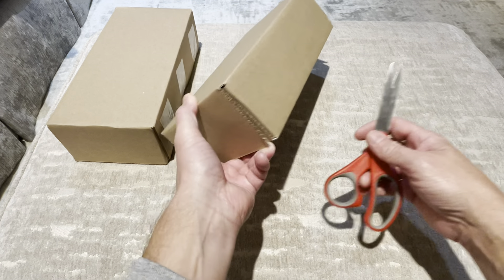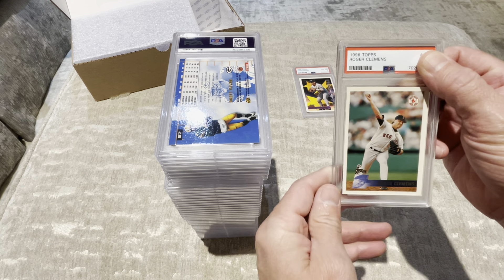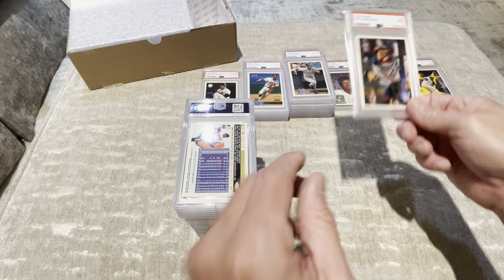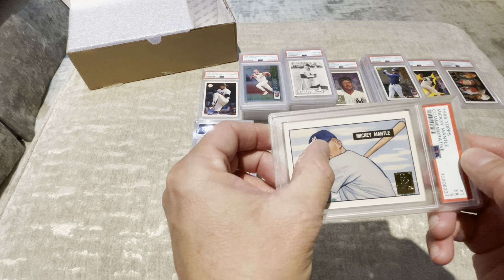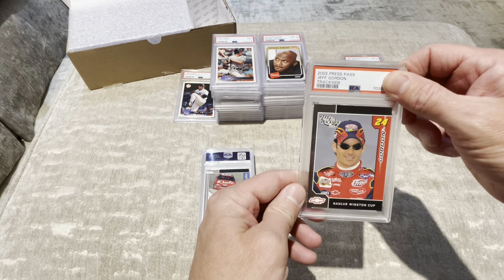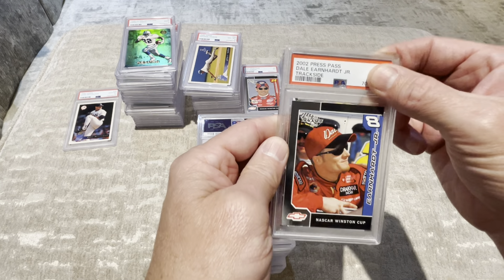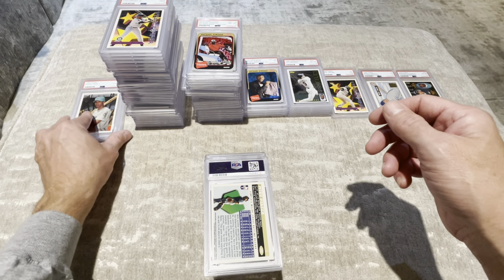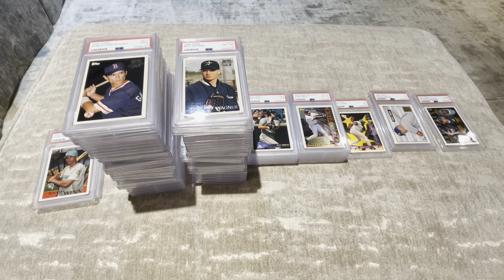82 CARD BLIND PSA REVEAL - 1996 BASEBALL, SOME FOOTBALL, JORDAN, NASCAR. 1000+ MORE PSA CARDS LATER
SAVE NEGATIVE COMMENTS FOR ANOTHER CHANNEL - NOT MINE.  I'M HERE TO HAVE FUN.  I'M NOT A PROFESSIONAL CARD COLLECTOR, I'M CHRONICALLY "MY' JOURNEY FOR MY ENJOYMENT.   I REALIZE MY BASEBALL ACUMEN (KNOWLEDGE) CAN BE BAD AT TIMES - BEAR WITH ME THOUGH THESE REVEALS.  FOR INSTANCE, WHEN I GET A PSA 10 ON JOHN WETTELAND AND SOME OF THE OTHER PLAYERS, I MAY NOT KNOW WHO THEY ARE AT THE TIME - THAT'S BECAUSE I'VE BEEN OUT OF SPORTS FOR 3 DECADES AND DIDN'T FOLLOW PLAYERS CLOSELY IN THE PAST.  THE BEAUTY OF OUR HOBBY IS THIS - NOW THAT I HAVE THE TIME, I CAN LEARN (OR RE-LEARN) ABOUT THE GREATS IN THE PAST.   THAT'S WHAT MAKES THIS HOBBY AMAZING!

I APPRECIATE THE CONSTRUCTIVE OBSERVATIONS!   CHEERS